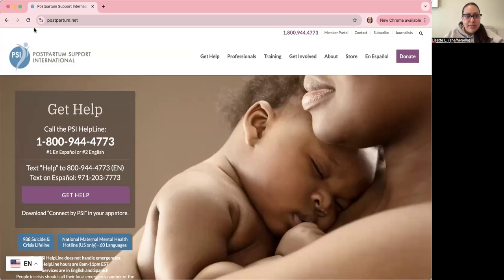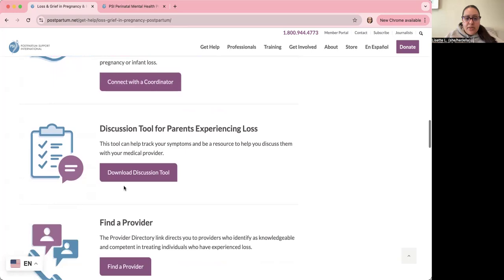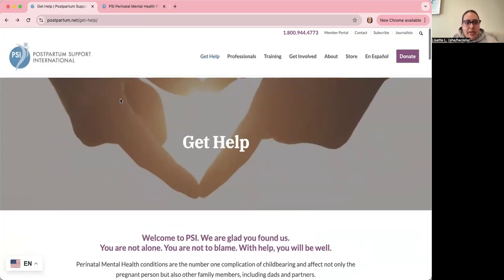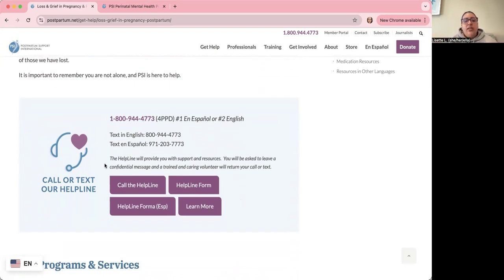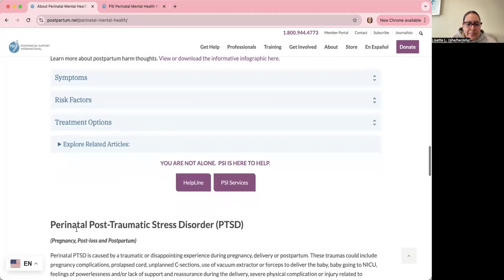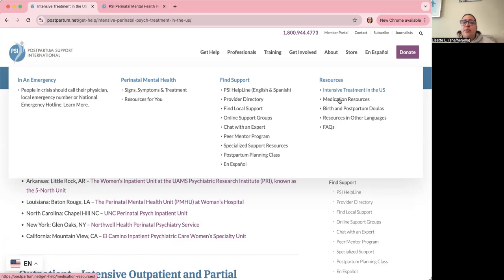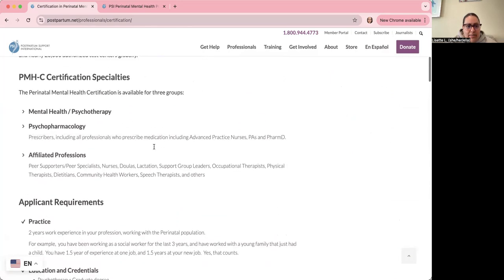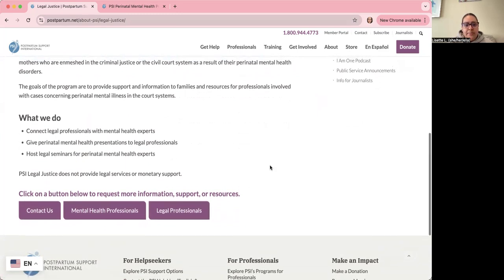PSI website video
Tour of PSI's website and resources for help seekers vs. professionals